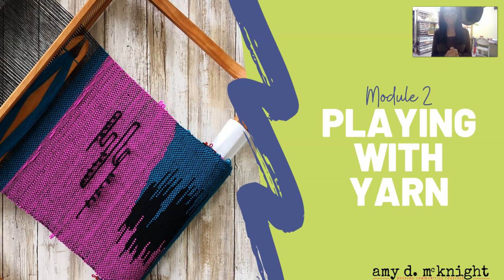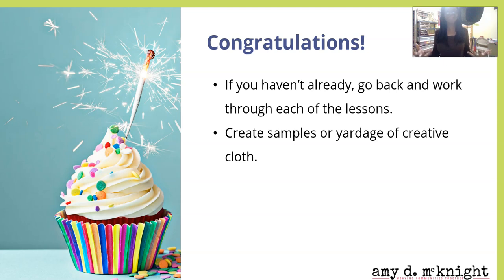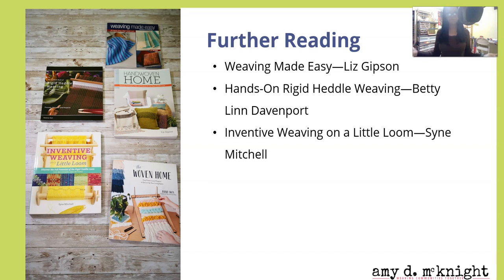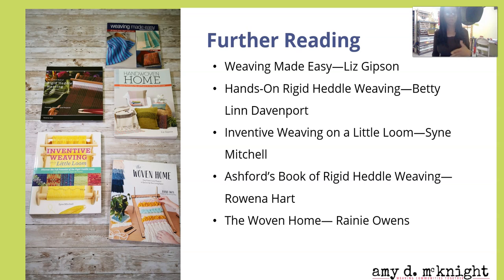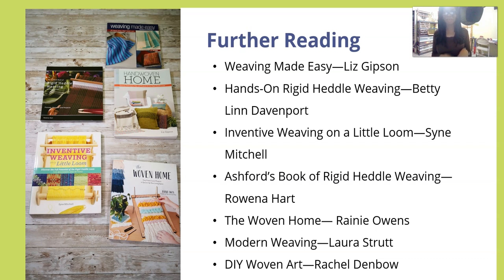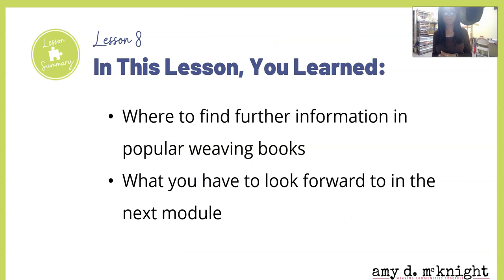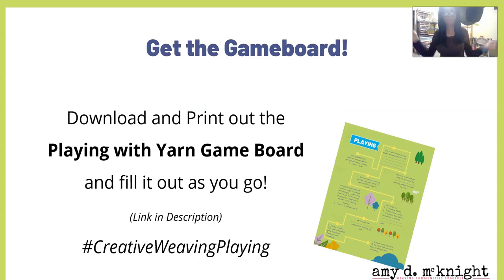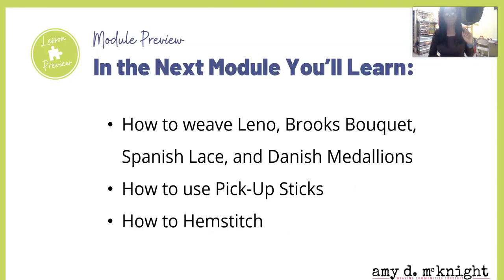Module 2 Lesson 6 - What's Next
Lesson 6 - In This Lesson, You  Will Learn:
   *   Where to find further information in popular weaving books
   *   What you have to look forward to in the next module

This is the sixth lesson in the second module of my Epically Creative Rigid Heddle Weaving Course!

In this second module, we will continue to build on the basic principles that will free us up to be more creative in our journey to becoming an amazingly proficient and exceptionally creative rigid-heddle weaver.

We will be expanding on the basic techniques we learned in Module 1. We will also be looking at more creative techniques that we can use to be creative in our weft spontaneously!

The goal of Module 2 is to help you expand your creativity and learn techniques that will help you create dynamic and visually appealing cloth. By the end of this module, you will move through being a Competently Curious Weaver to be ready to embark on becoming a Consciously Carefree Weaver in the next module.

As you progress through this module, the hope is that you will learn something new to continue to building your rigid heddle weaving skill and give you confidence and spark your curiosity. Or if you are a more advanced traditional weaver that you will get a new creative spark to inspire you to add more creativity to your current projects!